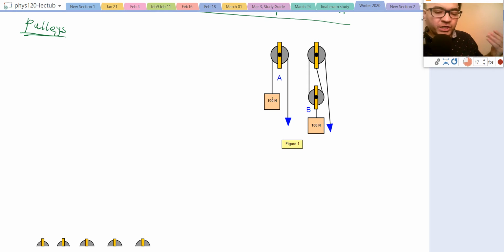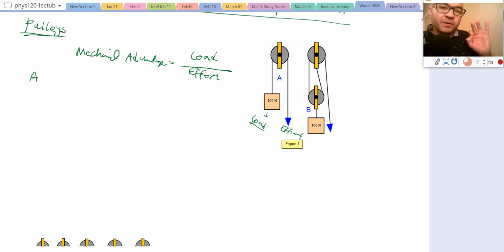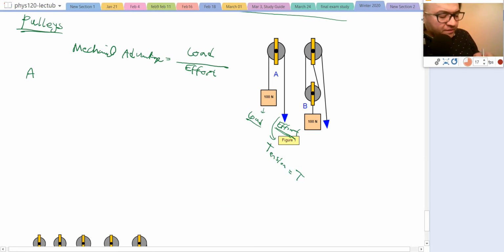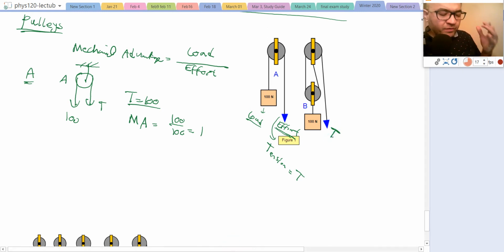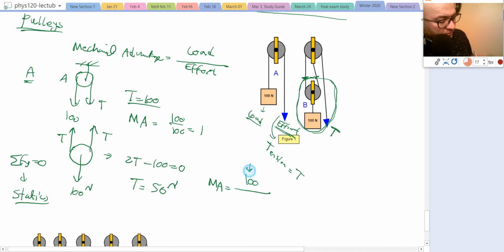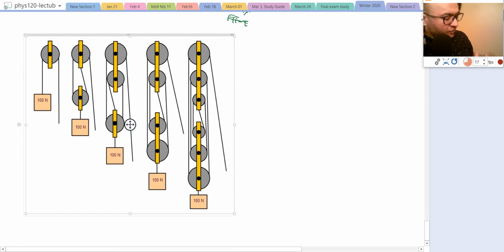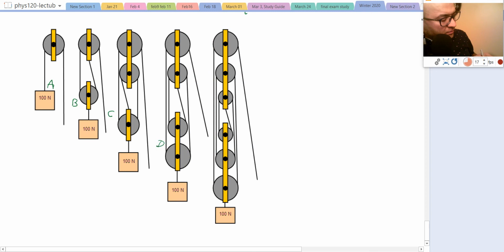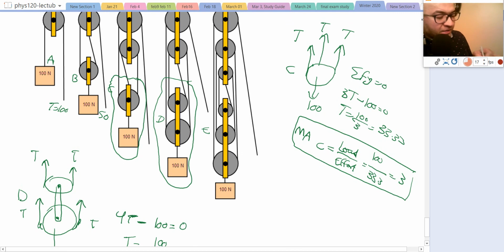Pulleys Simple Machine Mechanical advantage